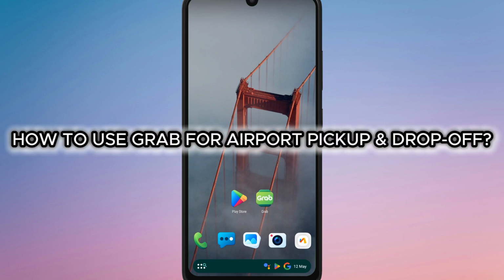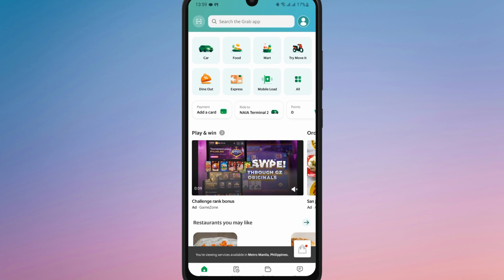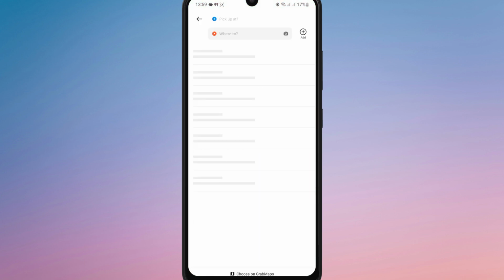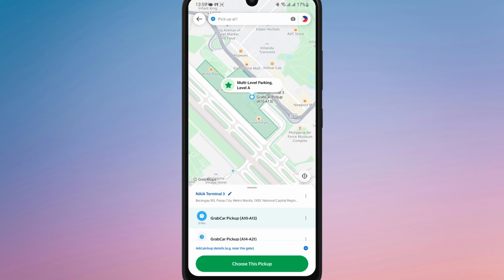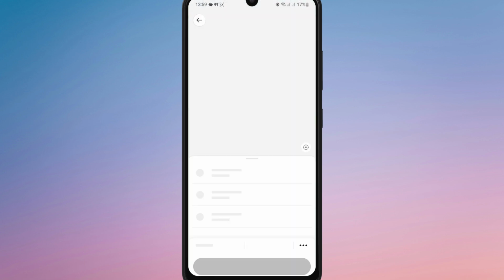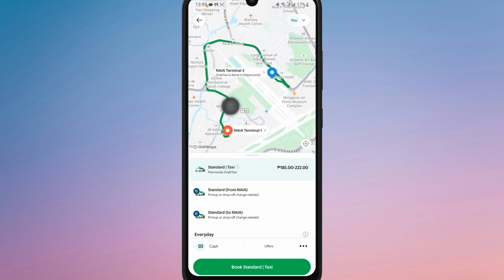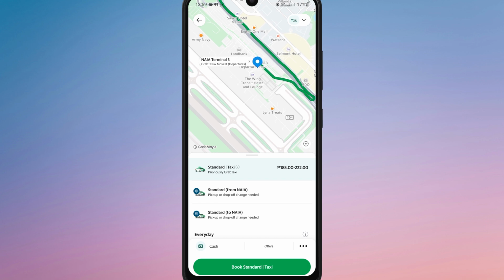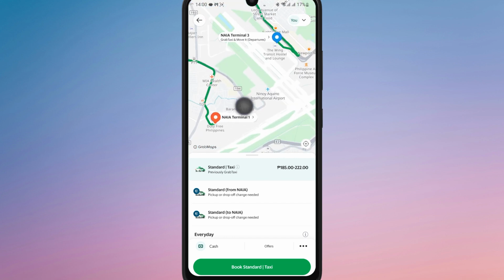How to Use Grab for Airport Pickup and Drop-Off 2025?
If you're planning to use Grab for airport pickup or drop-off, this guide will show you everything you need to know. Whether you're arriving at the airport or heading out for your flight, Grab is an excellent and convenient option for airport transportation. In this video, we'll walk you through how to book your ride for both pickup and drop-off, ensuring a smooth and hassle-free experience at the airport.

We’ll cover how to select the right terminal, where to meet your driver, and how to ensure your ride is on time. Grab makes airport transfers easier than ever, and with these simple steps, you’ll be able to get to and from the airport with no worries!

Have any questions? Leave them in the comments, and we’ll get back to you!